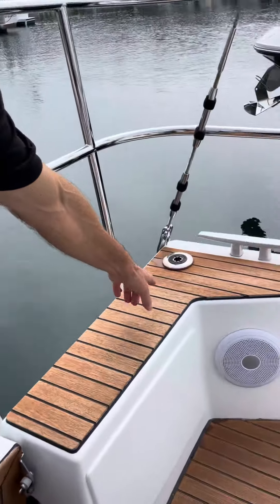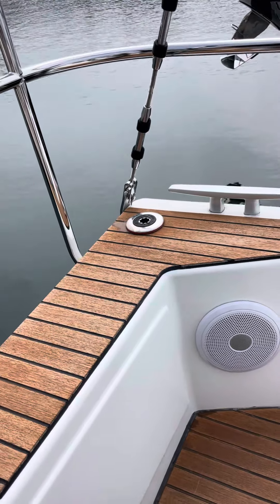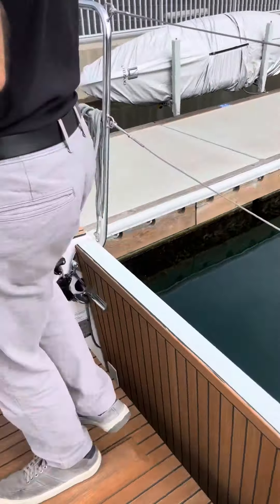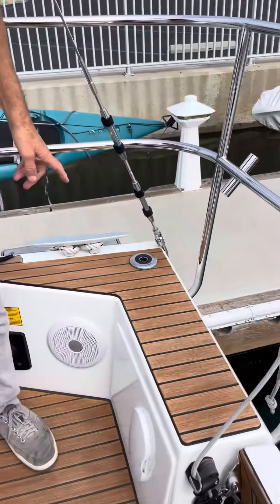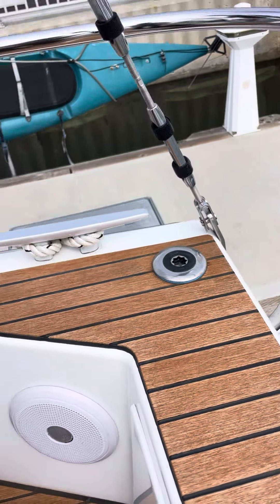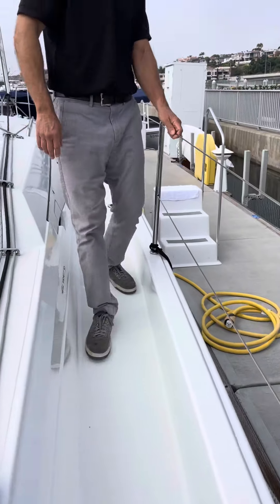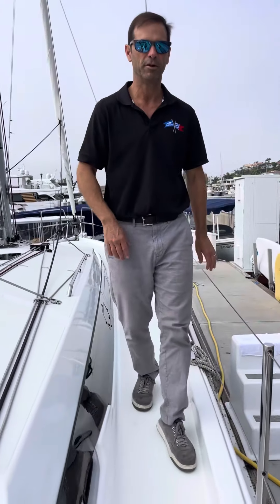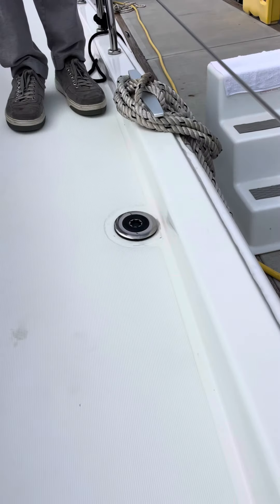Jeanneau 410 - deck fill ports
How to add water, fuel or pump out the holding tank.